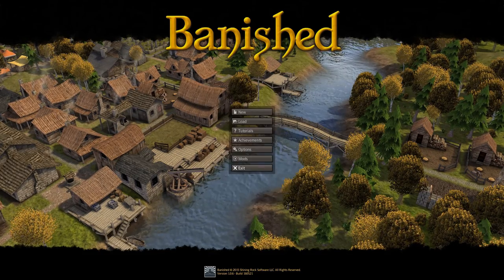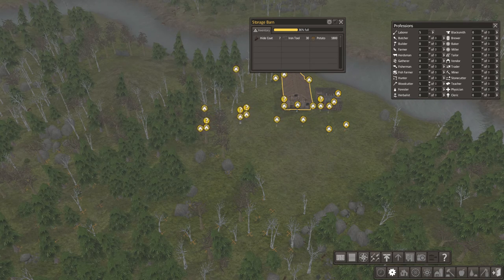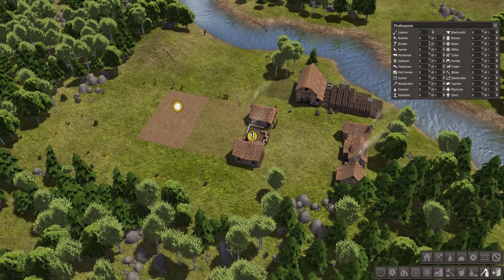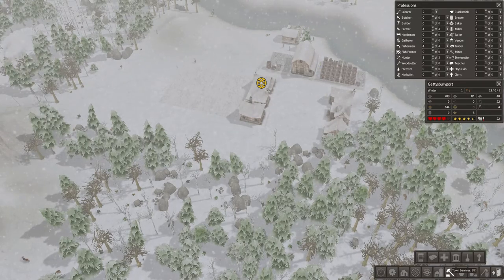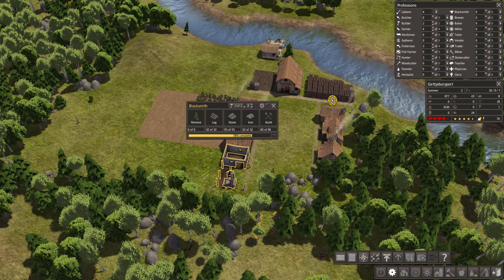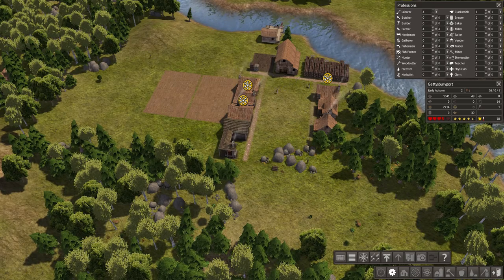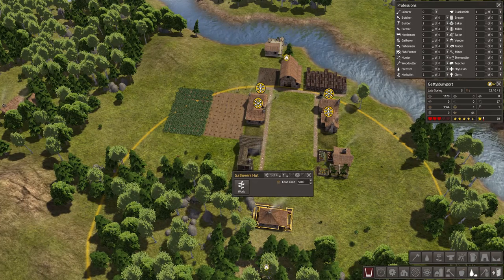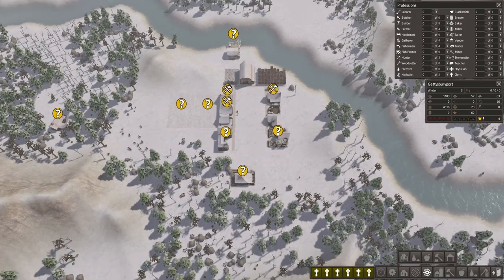BANISHED | EVERYONE DIED!! (English) (PC | 1080p)